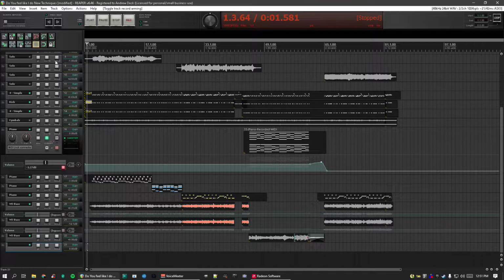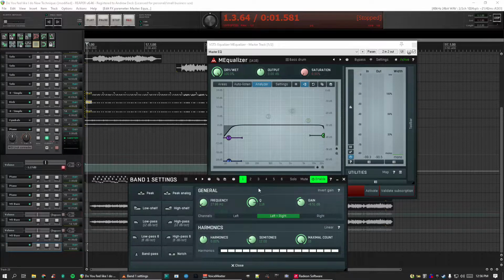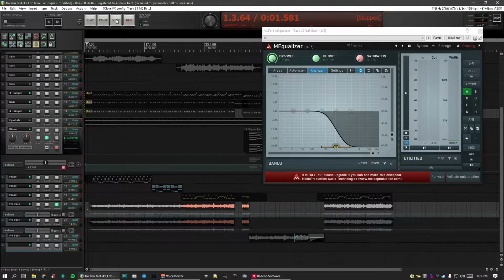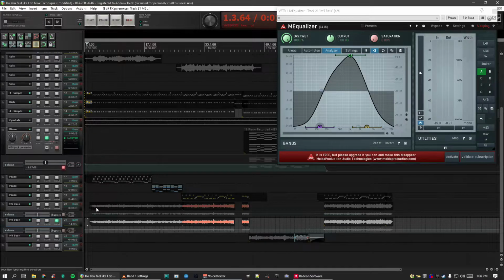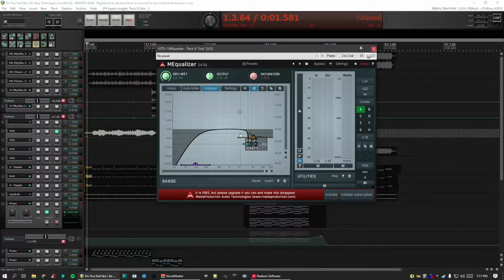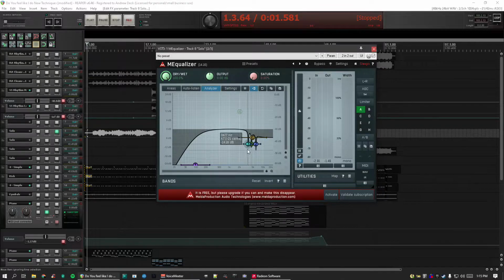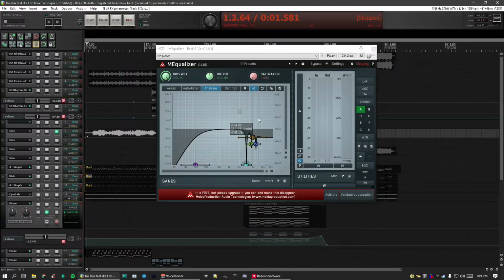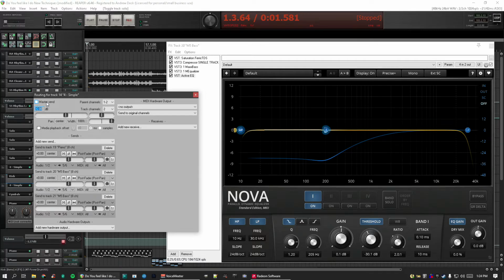Equalization Class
In this video I discuss all of the common equalization techniques. I utilize a song to illustrate the various methods.